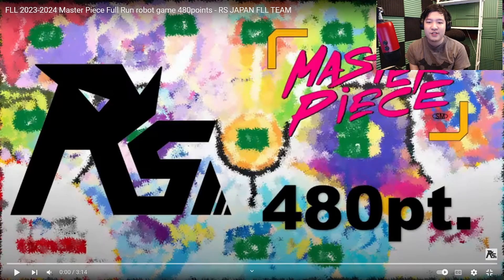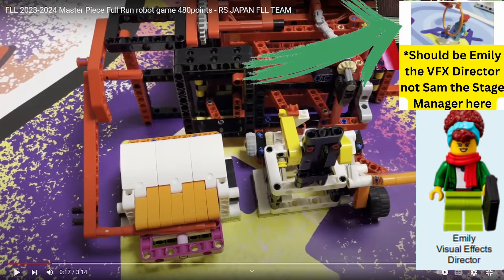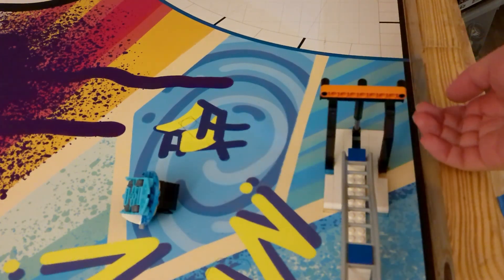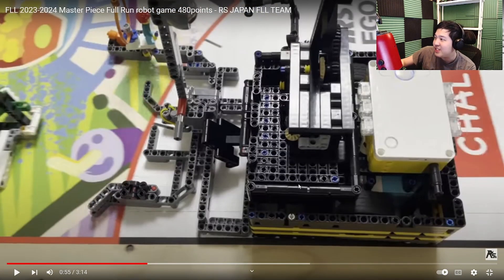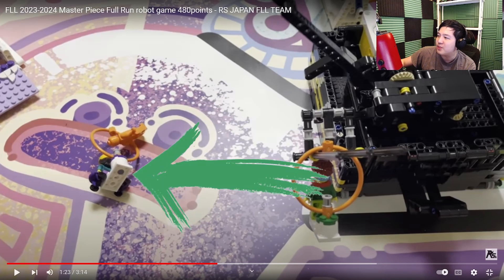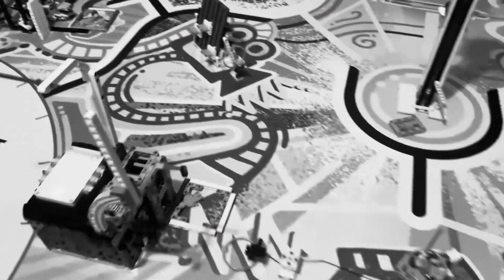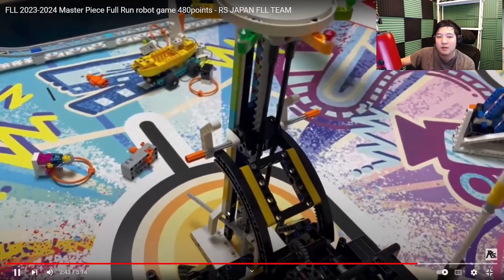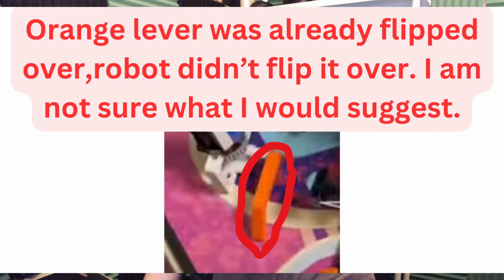FLL Champion Reviews RS Japan, 480 Points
In this video, I review another team, the RS Japan's video. The robot scored 480 points! I will share my thoughts on what I like and how they can improve! This is an EXTREMELY well thought out robot, maybe the most well-thought-through robot this year. Let me know what you all think! Also don't worry, they gave me permission to review their video!

I am a former FLL competitor of 4 years. I made World Festival in 2013, and placed 12th place! I have also coached FLL teams for more than 5 years! Some of those have made it to the World Festival as well!

Please do not send me emails asking me for building instructions or programs.